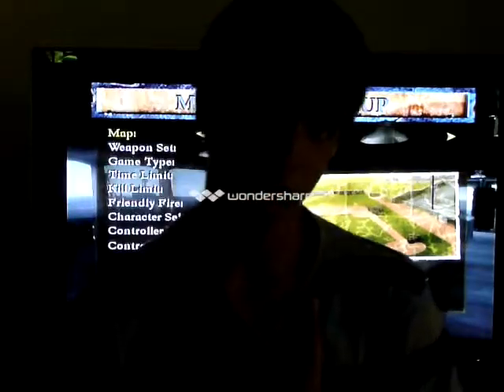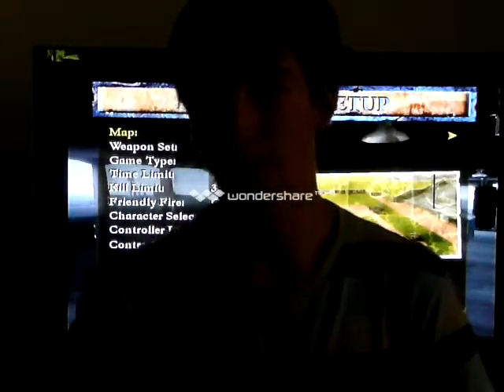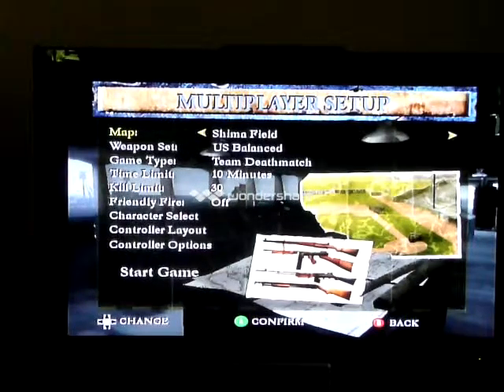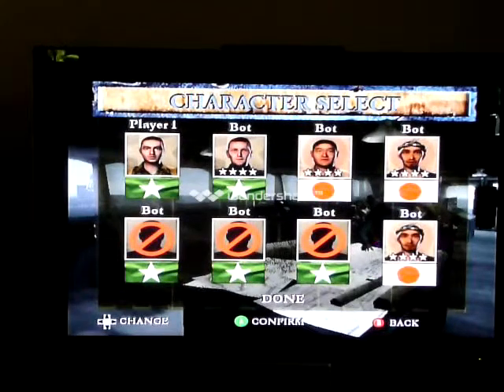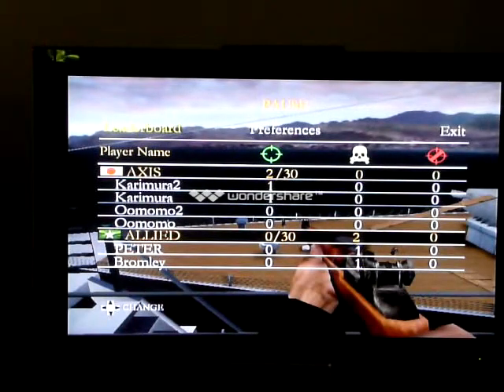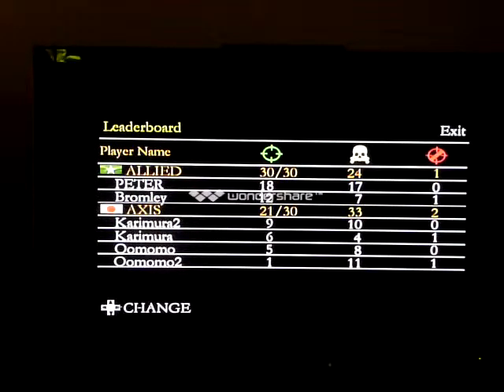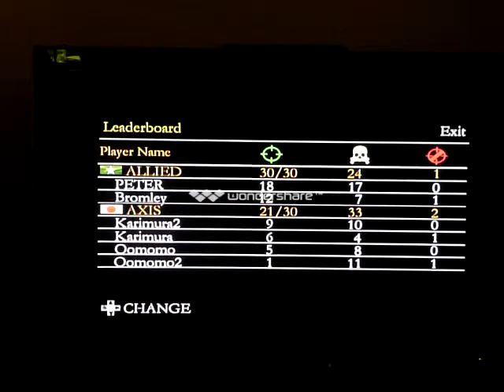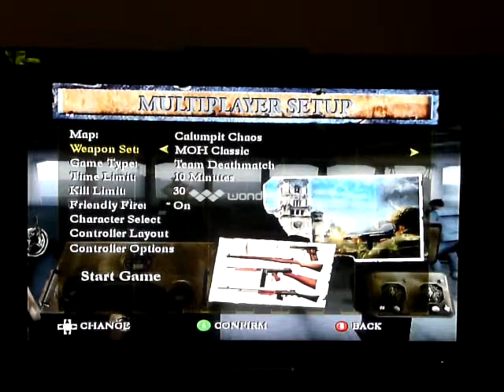MOH Rising Sun Multiplayer Triple Deathmatch Part 1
Me versus the game in three multiplayer deathmatchs.